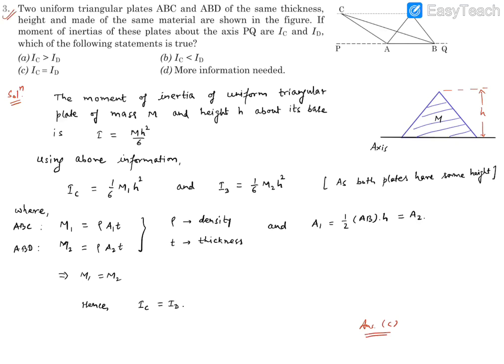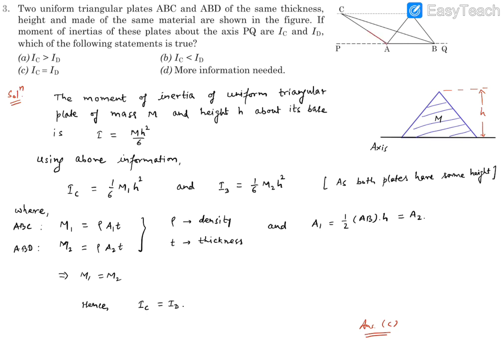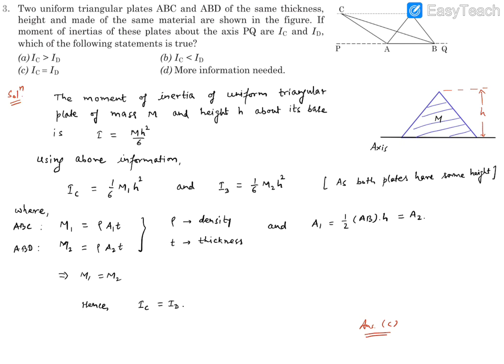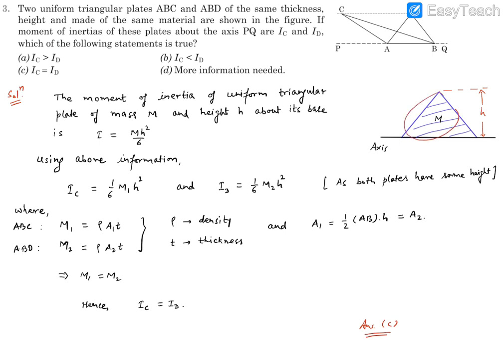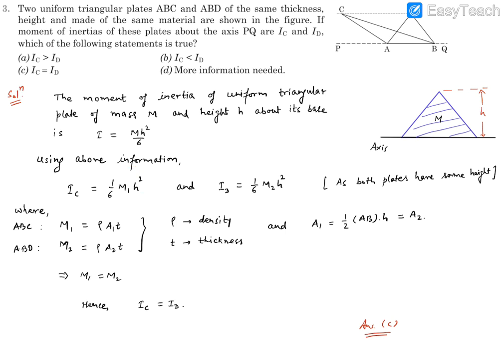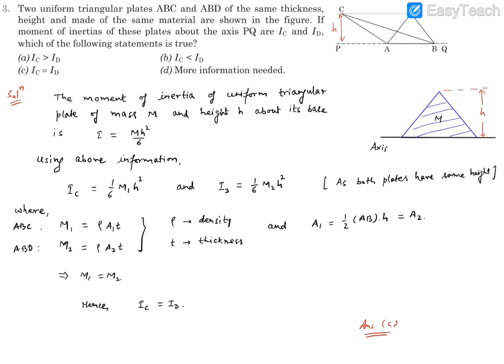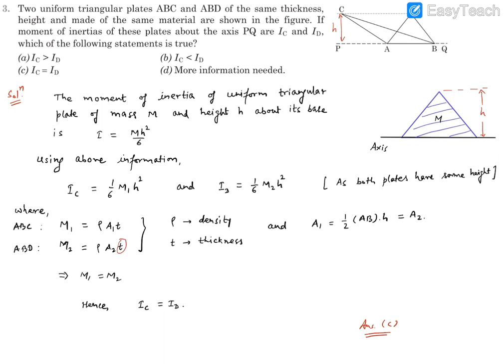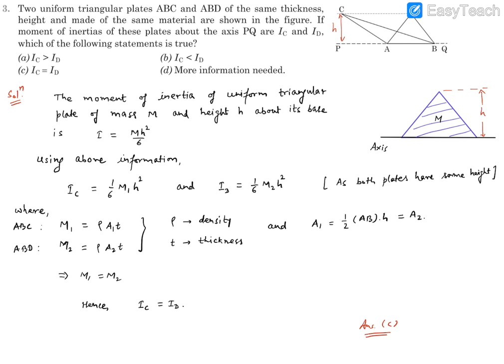Pathfinder Rotation MCQ 3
Two uniform triangular plates ABC and ABD of the same thickness, height and made of the same material are shown in the figure. If moment of inertias of these plates about the axis PQ are Ic and Id, which of the following statements is true ?